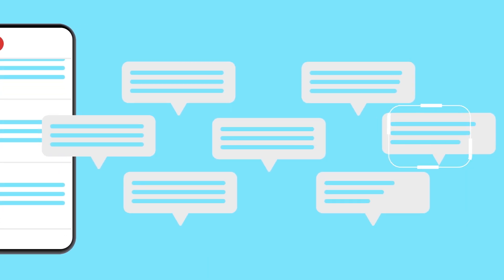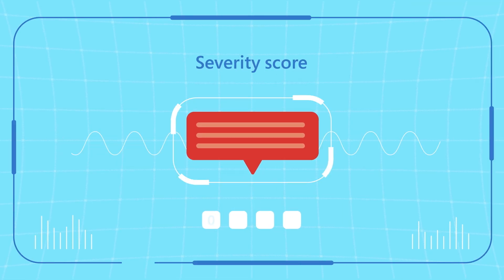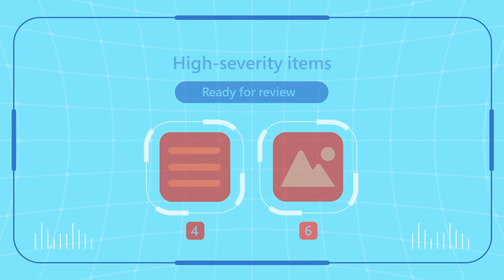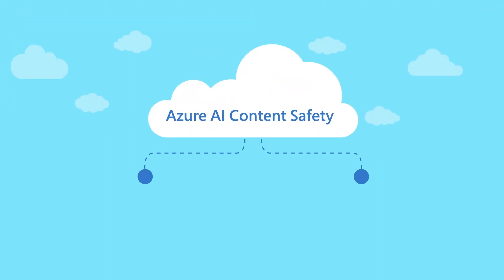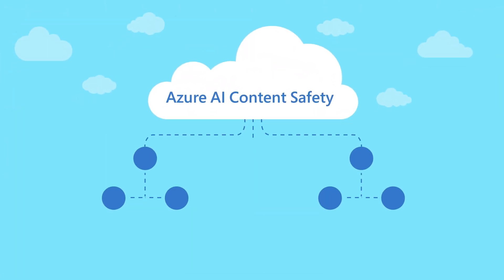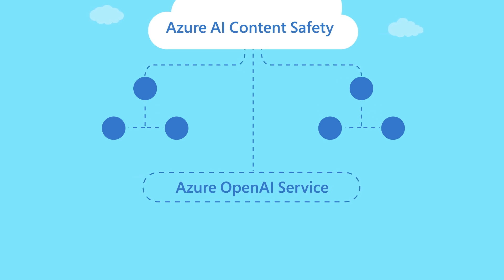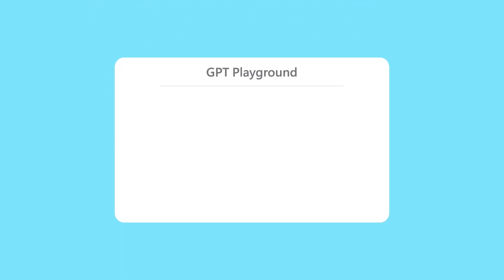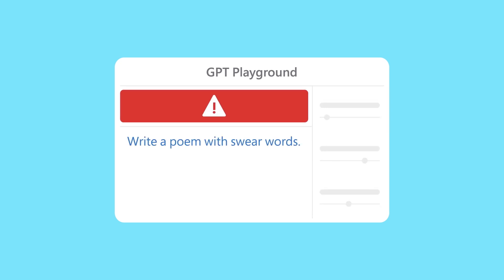Azure AI Content Safety: A new Azure AI service to monitor user and AI-generated content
Introducing Azure AI Content Safety, the content moderation platform that uses AI to identify inappropriate content to create better online experiences for everyone. With advanced language and vision models, AI content classifiers, and content moderation severity scores, you can confidently review content to keep online communities safe.